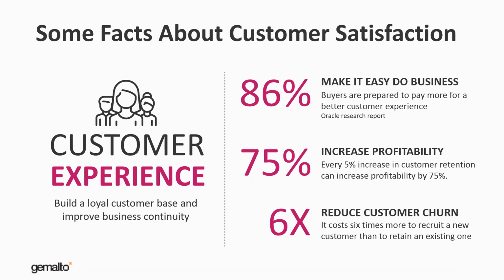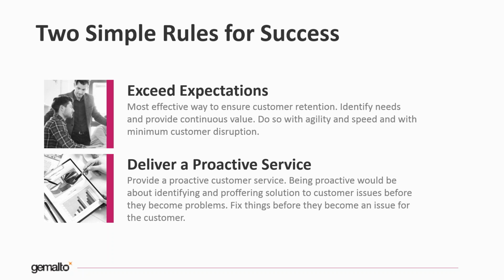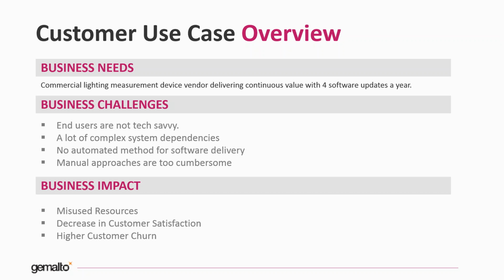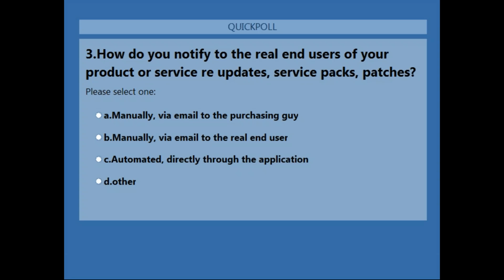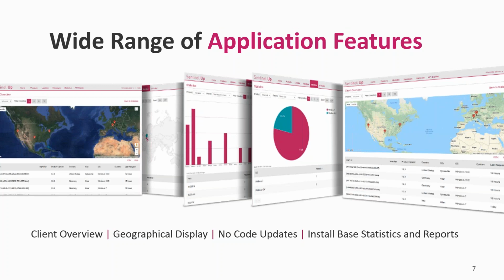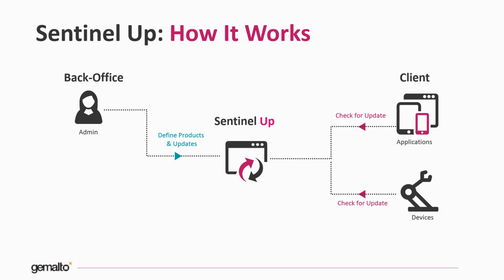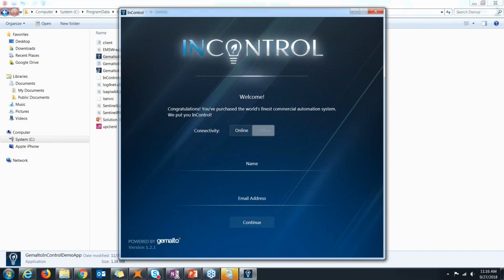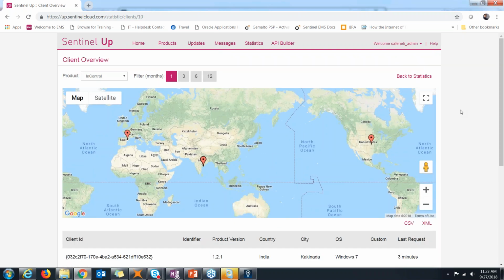Sentinel UP: Automatic software distribution is vital for business continuity webinar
Business demands are constantly changing and having a software licensing solution that adapts to an organization in real-time is critical to staying ahead of the competition. Agility and speed are crucial to business success, so being able to update products easily, automatically, and with minimum user disruption allows vendors to keep their customers up-to-date with their latest offerings.

In this webinar, we will talk about Sentinel Up, an enterprise-grade software update solution for software vendors and device manufacturers. Designed to help businesses improve customer satisfaction and drive business growth, Sentinel Up allows vendors to deliver fast and timely software updates creates in-app notifications and generates install base insights which are vital component